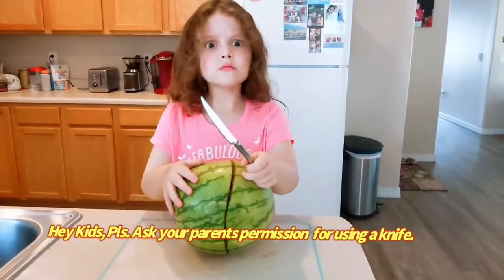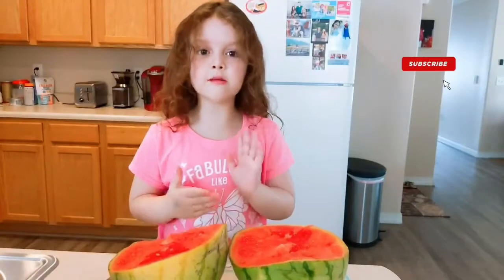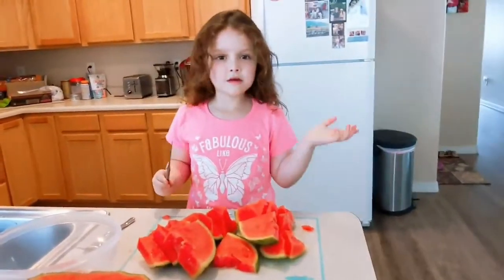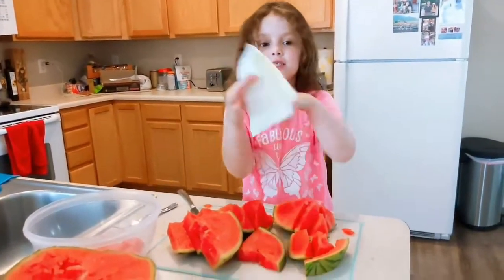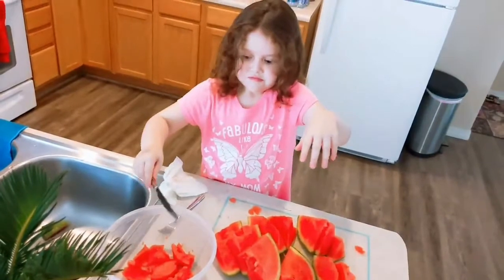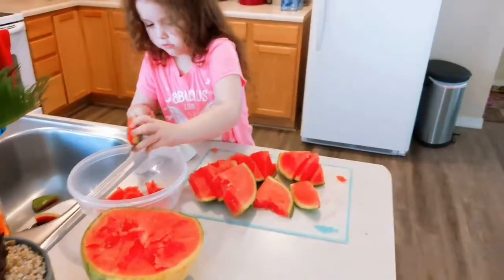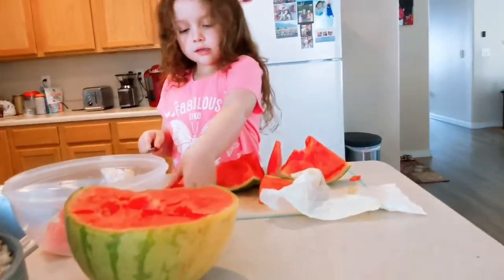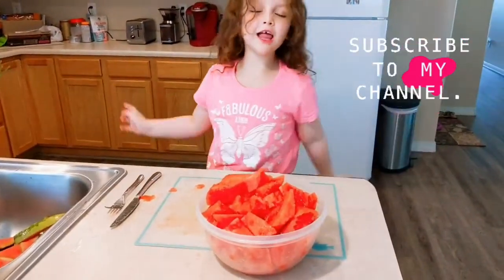Nyra cutting water melon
Water melon is loaded with vitamin A, C and other healthy compounds.